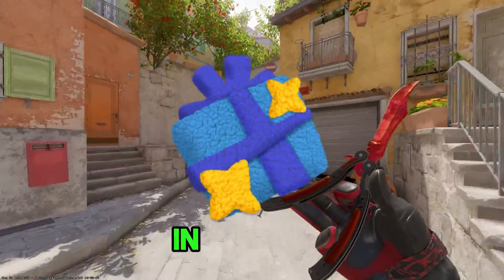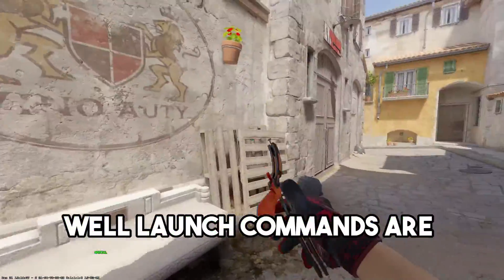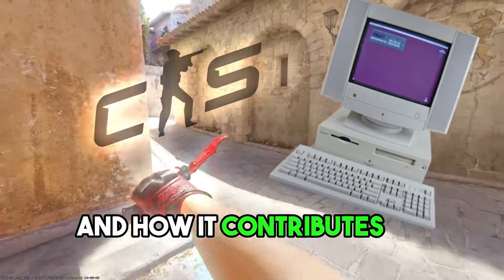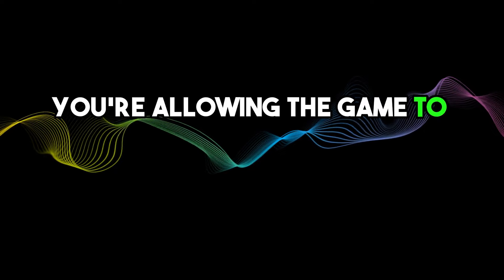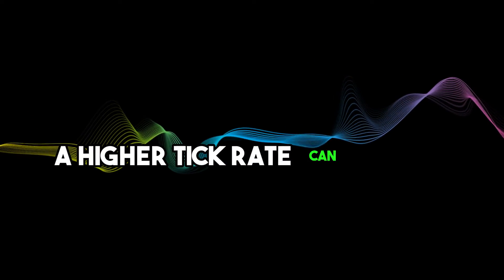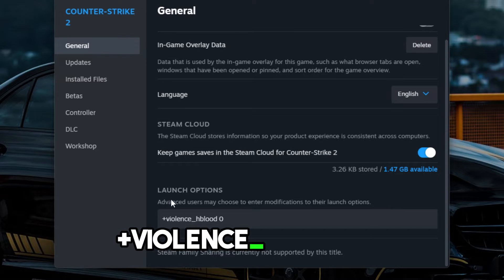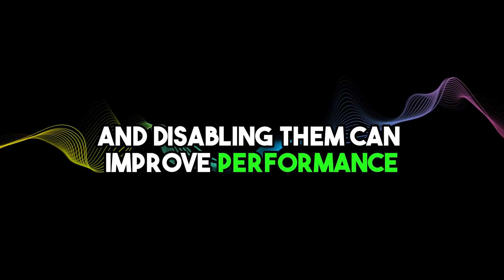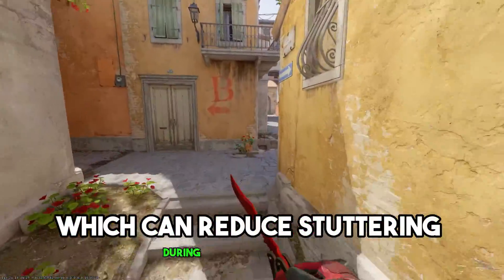CS2 WILL RUN 10X BETTER With These Launch Commands!